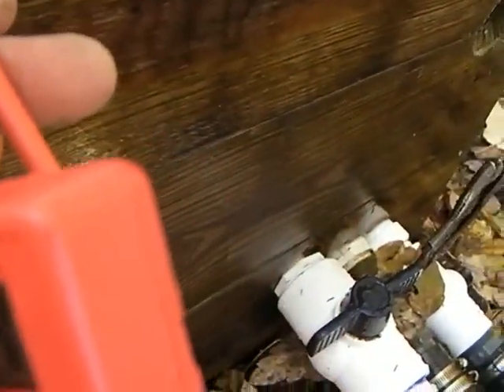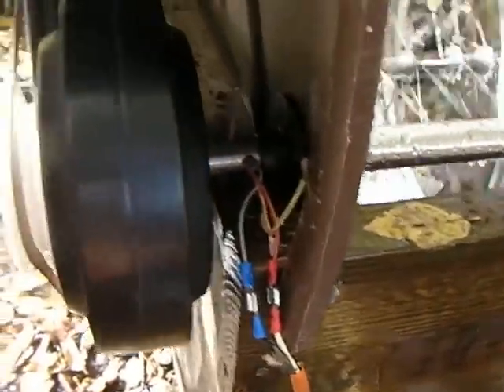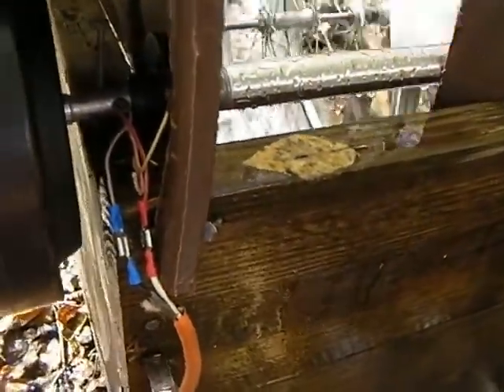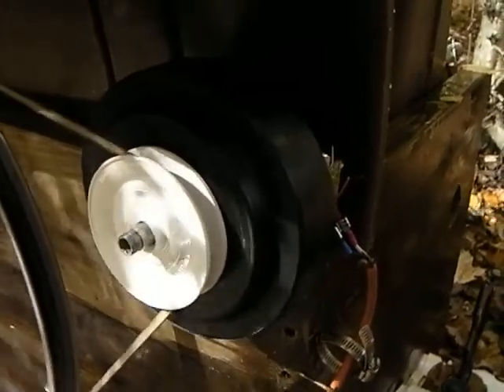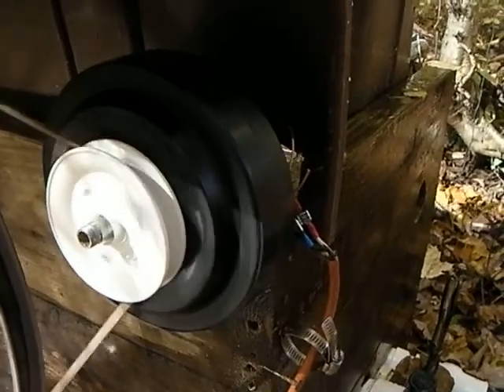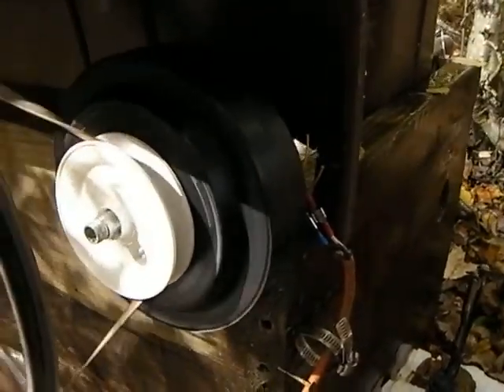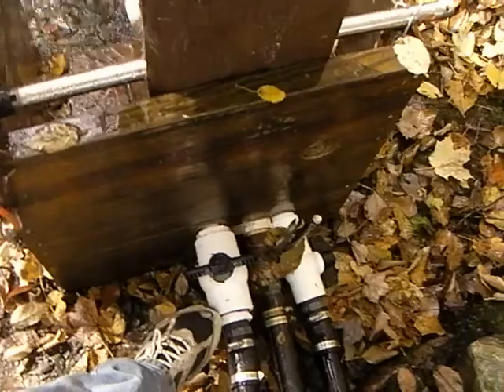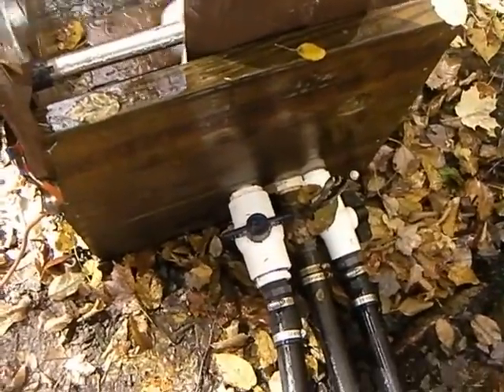Ceiling Fan PMA + Water Wheel = Free Power (Pt. 4)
Improvements.